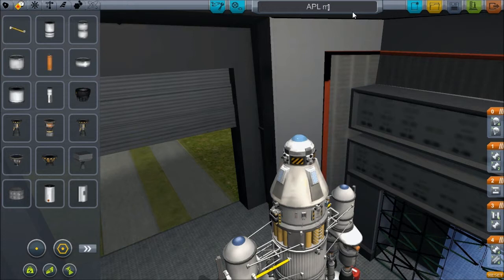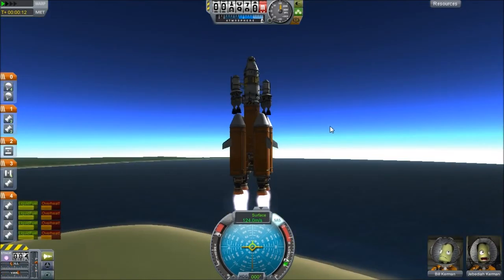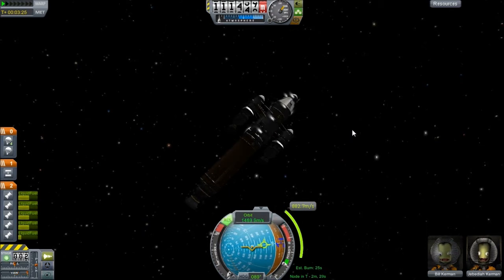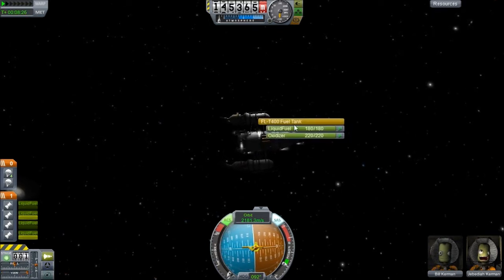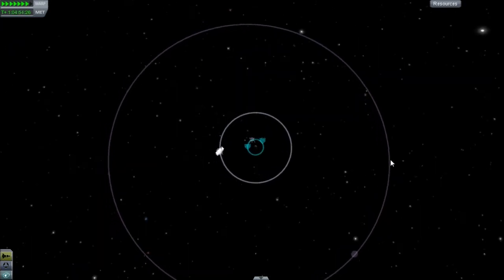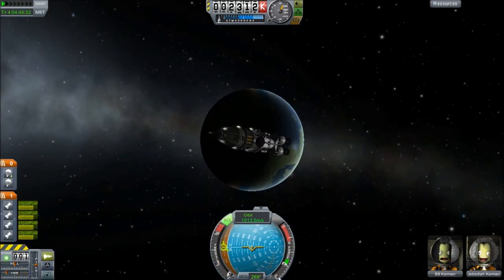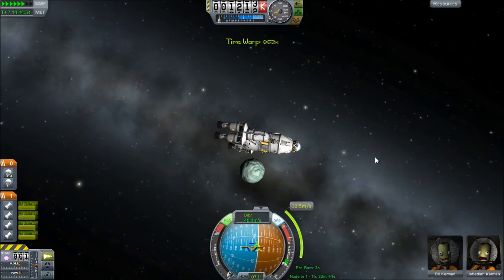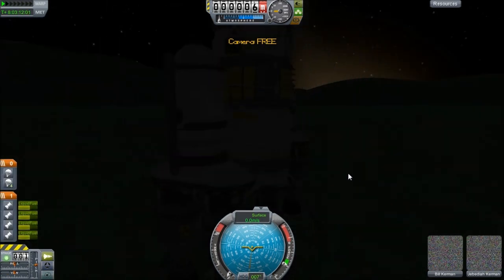Perma-death -Kerbal Space Program - 3 - Mr. Strut